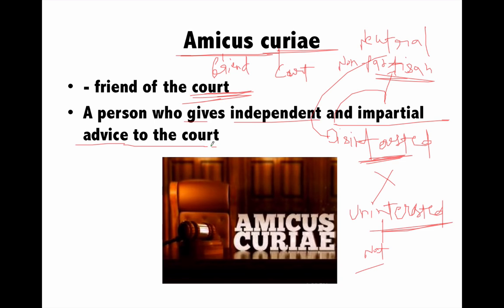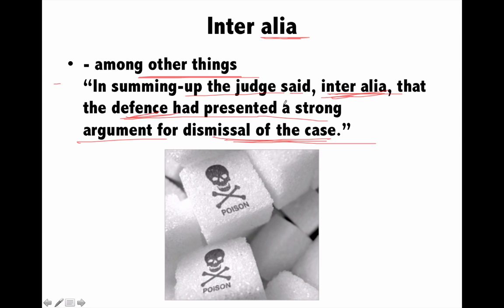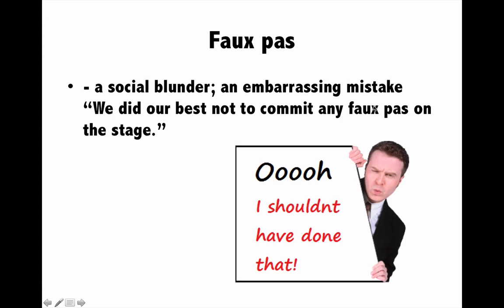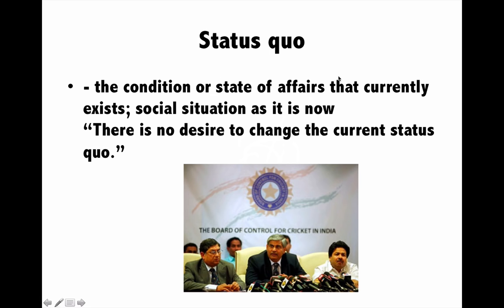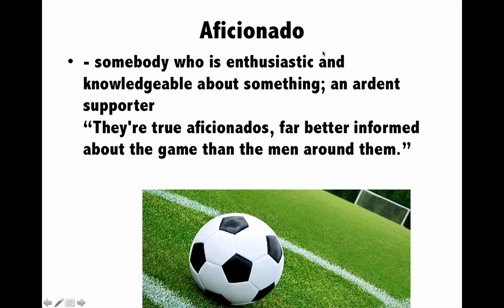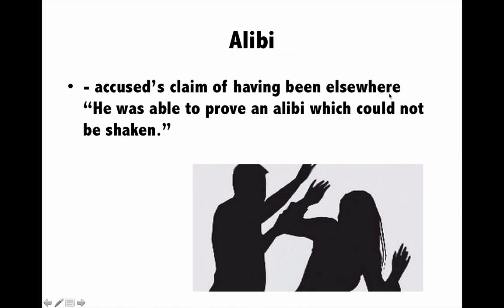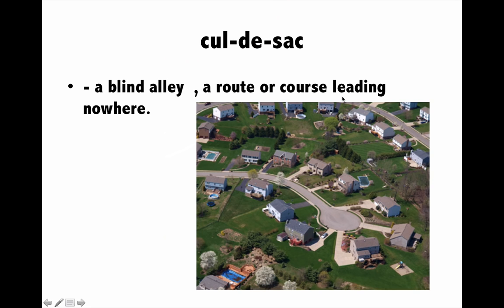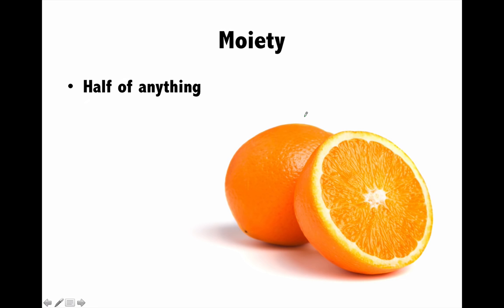Learn Foreign English Words - Vocabulary for CLAT 2018 - Legal terminology / Legal aptitude